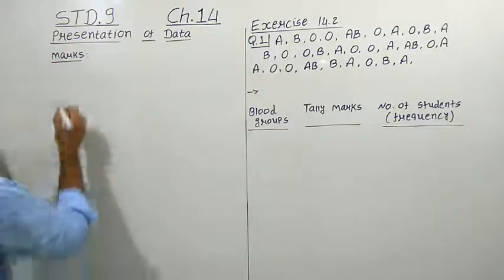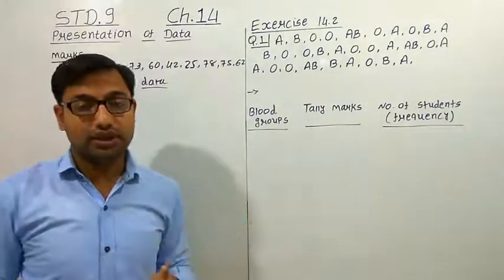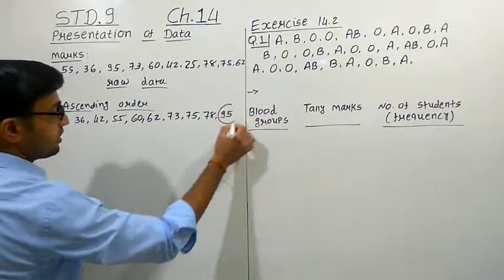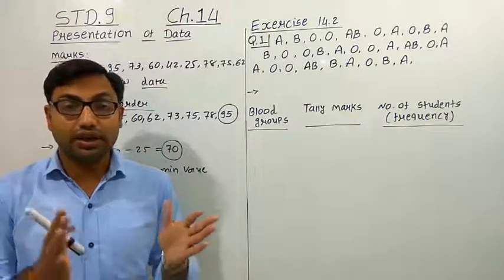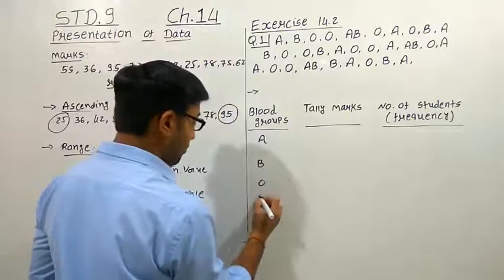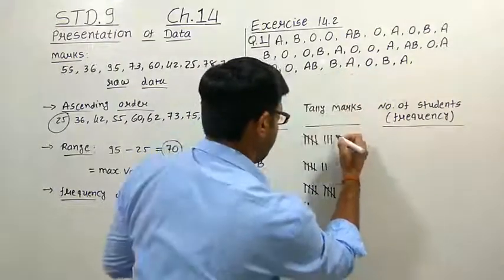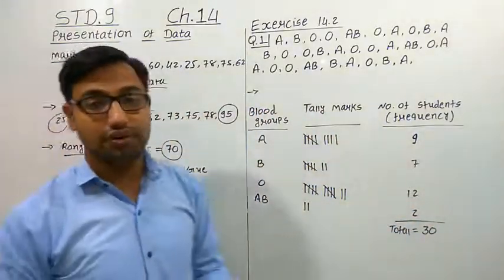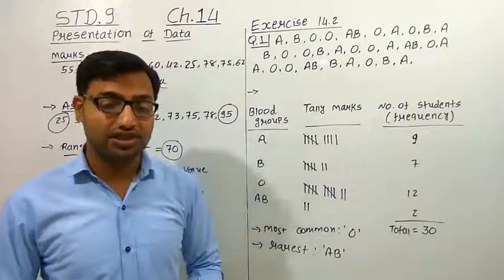STD 9 MATHS CH 14 Statistics PART 2